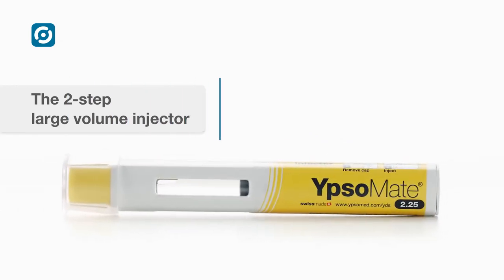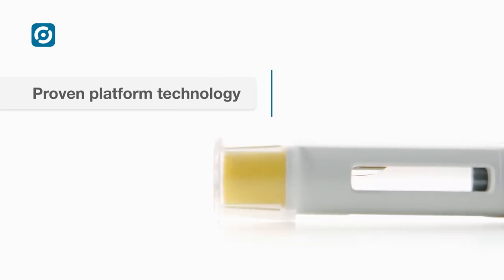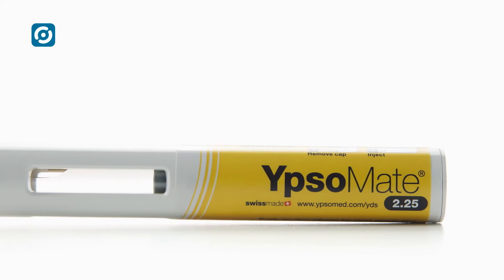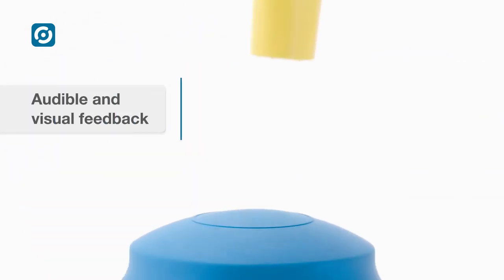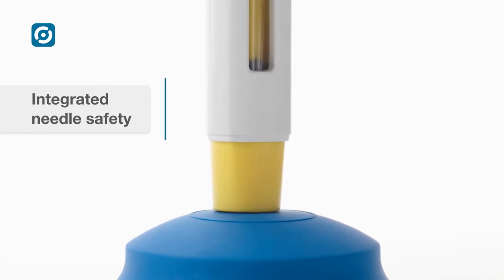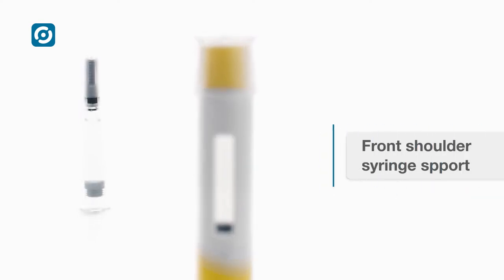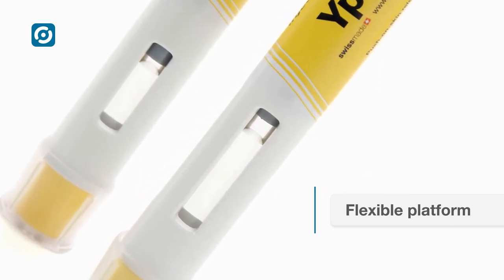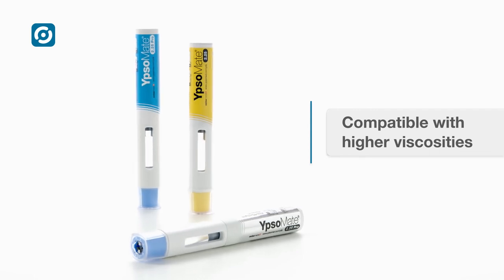YpsoMate 2.25 – the 2-step large volume autoinjector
The YpsoMate 2.25 and YpsoMate 2.25 Pro autoinjector are automated disposable injection devices for 2.25 ml pre-filled glass or polymer syringes suitable for all patient groups. The device is triggered by push-on-skin activation which is convenient, ergonomic, and preferred by patients. The YpsoMate 2.25 Pro is suitable for a large range of viscosities.